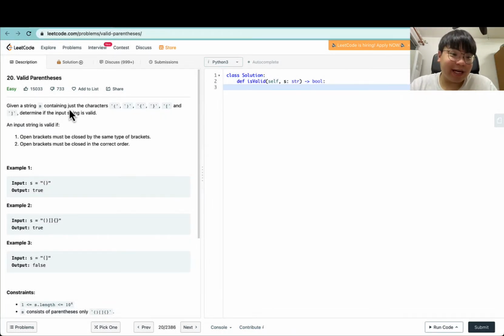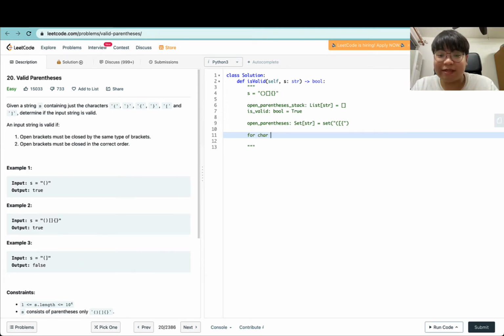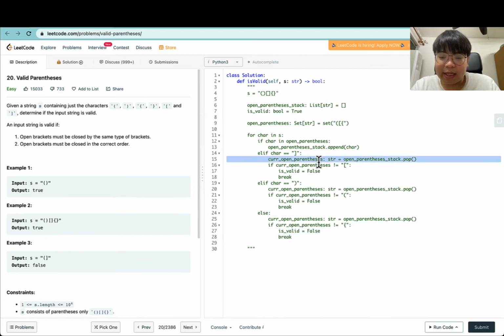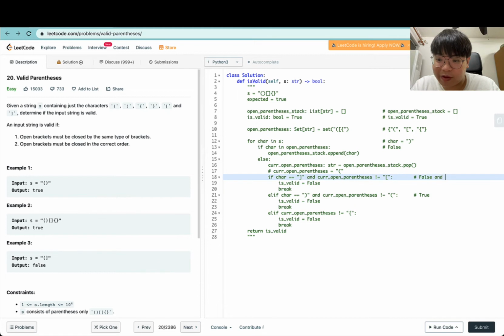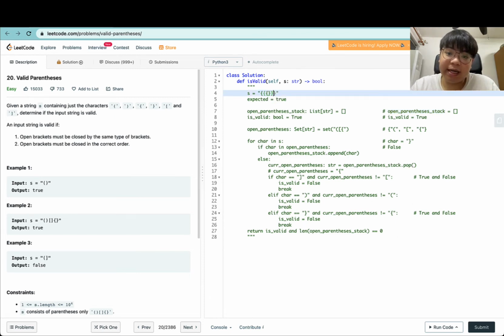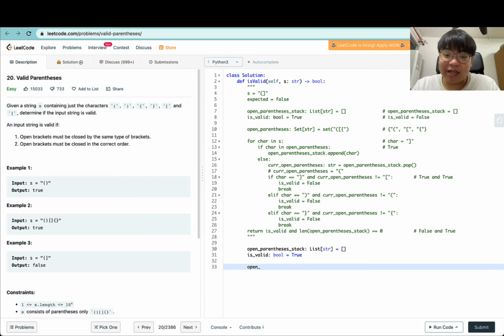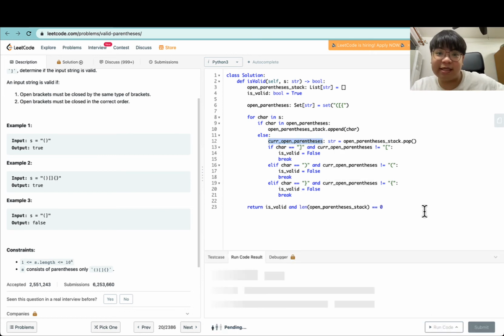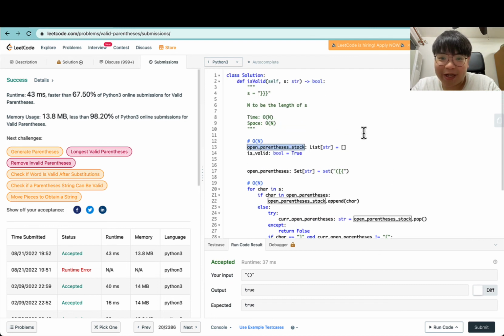Leetcode Python - Easy - Valid Parentheses - (Linear - Single Pointer with Stack)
This question is part of the Grind75 Series, a set of 75 questions which covers most problem spaces in technical interviews!

Concepts:
- Stack to keep track of the closest open parentheses
- Set to store open parentheses
- Linear scan across s to look for opening / closing parentheses